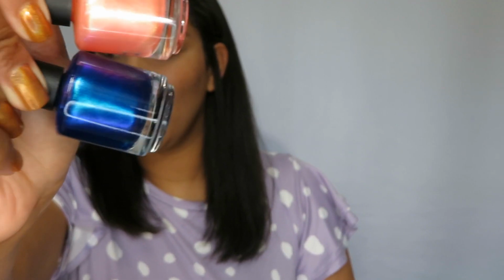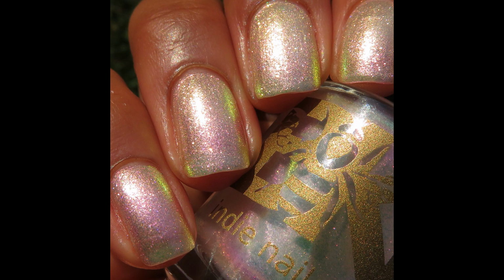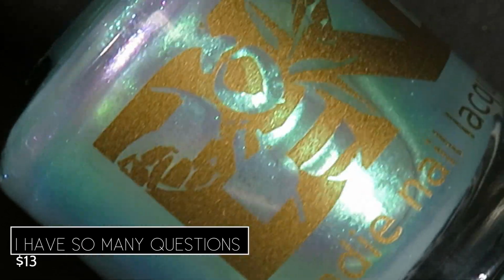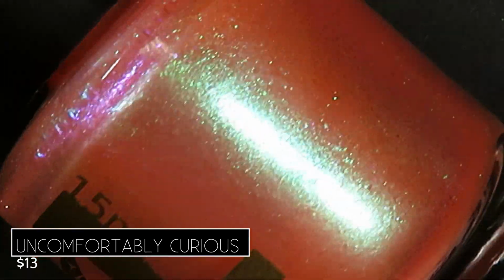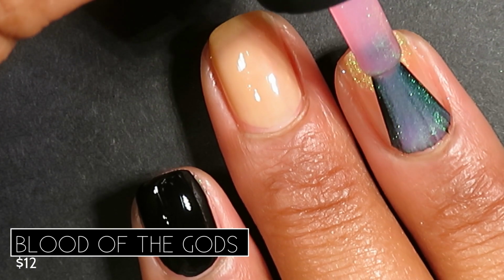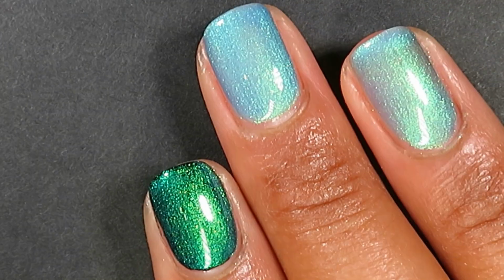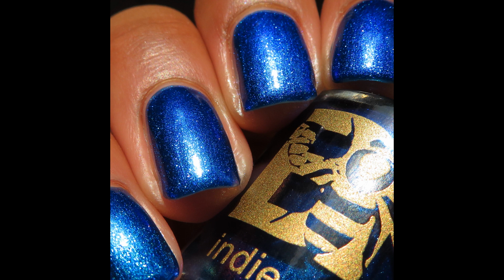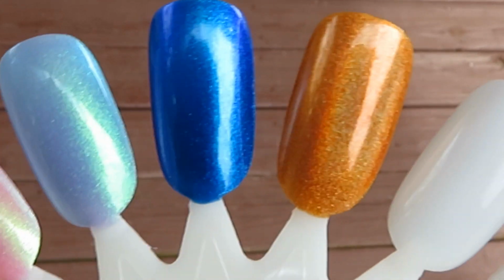Bee’s Knees Lacquer │ From Blood and Ash Part 2 │ Live Swatch and Review │ Polish with Rae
Hey, nail friends! Today I’m sharing with you part 2 of the From Blood and Ash collection from Bee’s Knees Lacquer. These release for pre-order on August 27th at noon EST and will be available for pre-order through 9/3.  I was paid for my swatch photos of the polishes in this video, but was not compensated/obligated/sponsored to post a video, or share my thoughts on this collection.

Products:
Bad Influence
Soul Eater
I Have So Many Questions
Uncomfortably Curious
Blood of the Gods
To Take Back What Is Mine
Lamea
Elementals